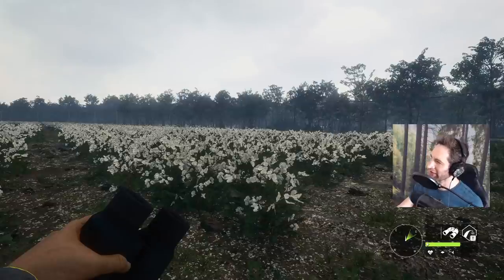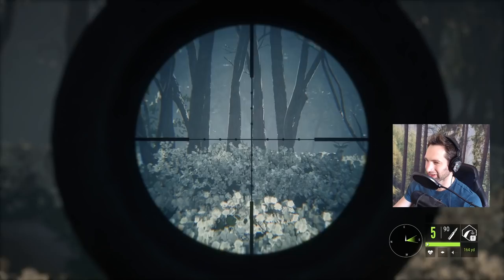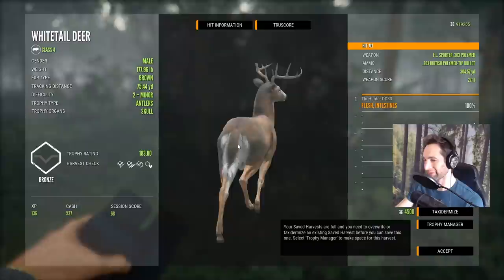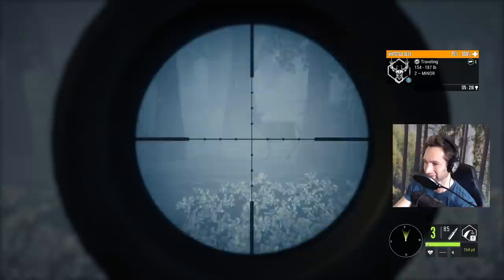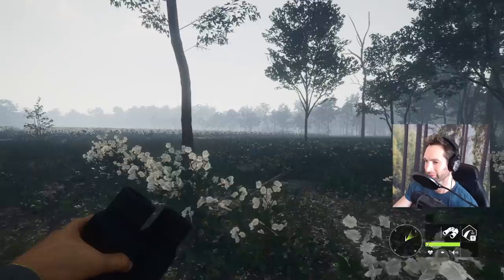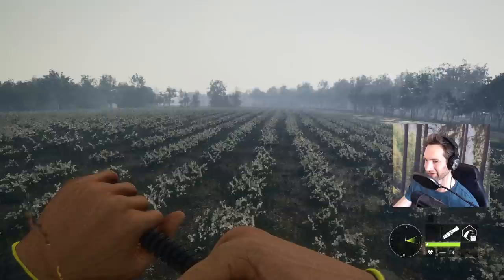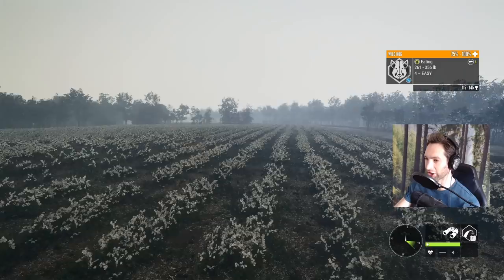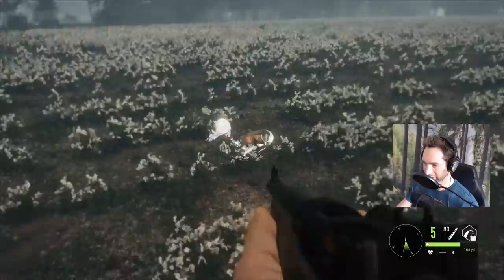This is How I Hunt The Fields Of Mississippi Acres! Call Of The Wild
GRAPHICS CARD: NVIDIA GEFORCE 2060 RTX Super